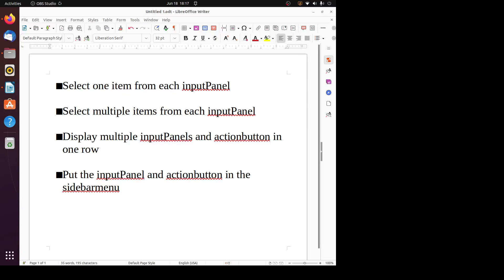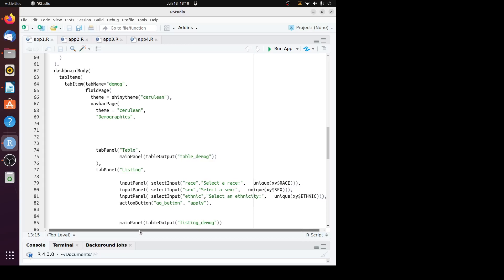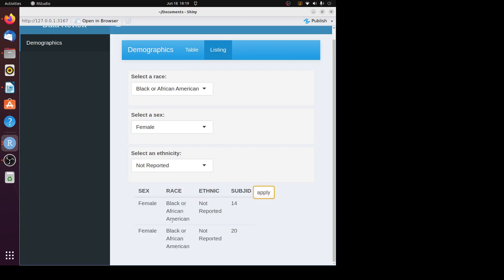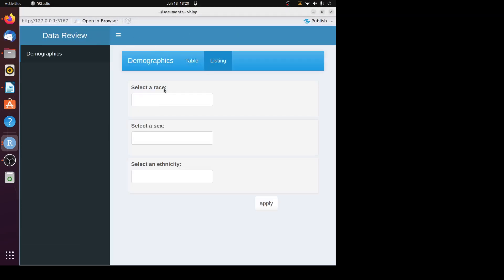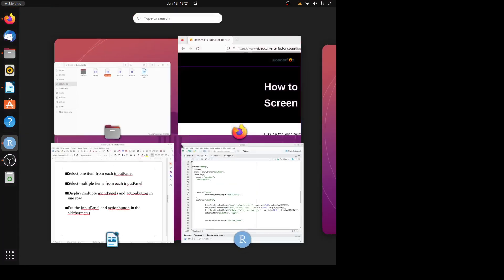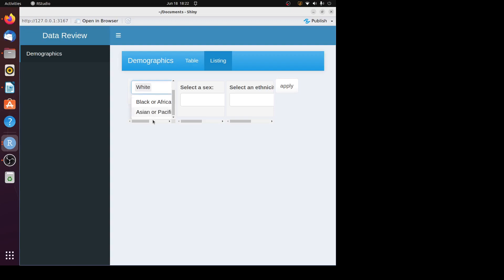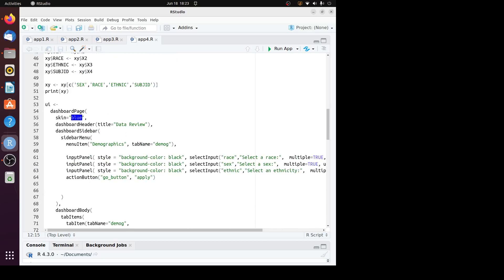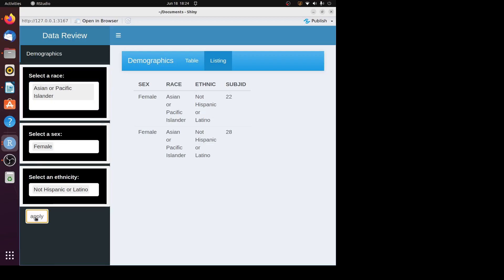how to use inputPanel and actionbutton in R shiny app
in this video I talk about how to use inputPanel and actionbutton in R shiny app to let users select records from a dataframe. The R programs are here: